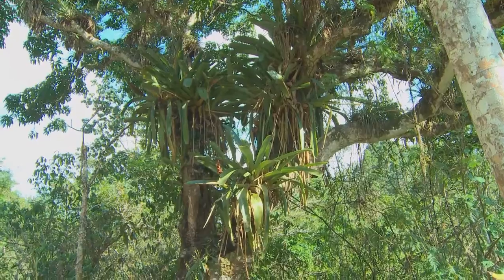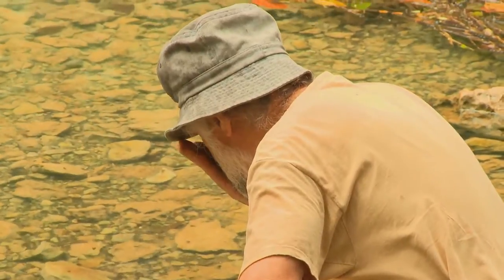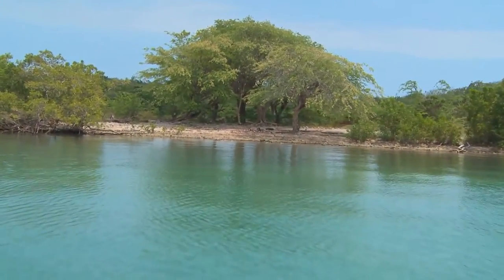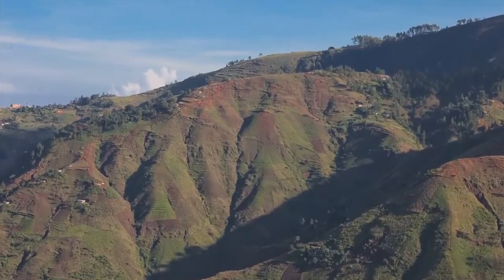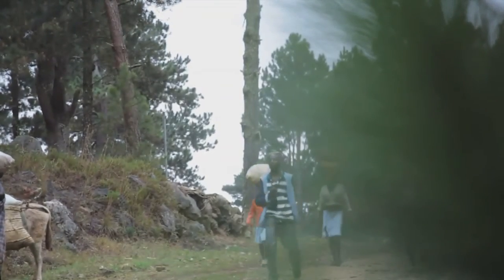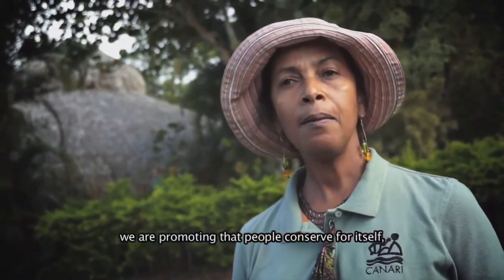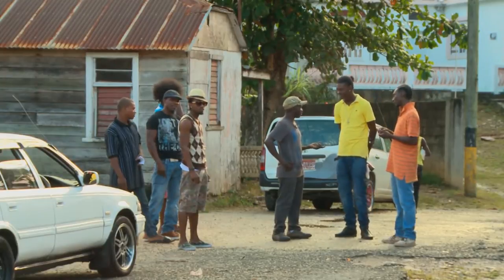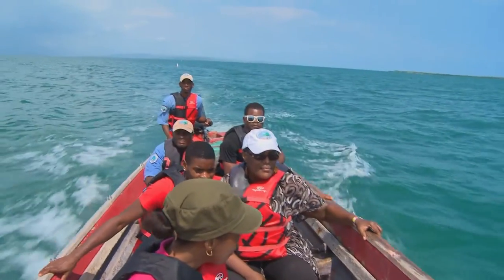CONSERVING THE CARIBBEAN - Stories from Haiti, Jamaica and the Dominican Republic